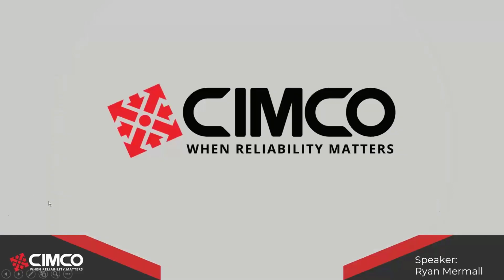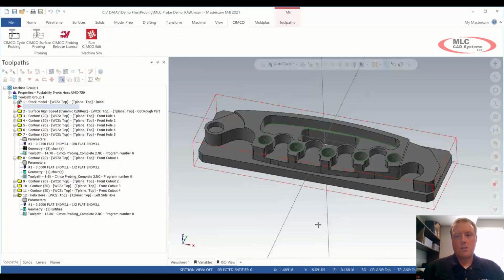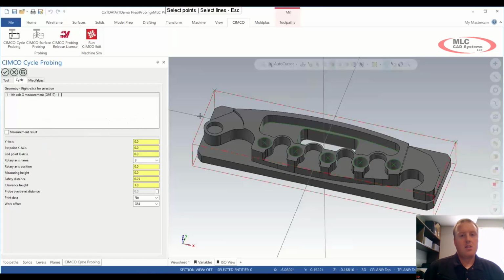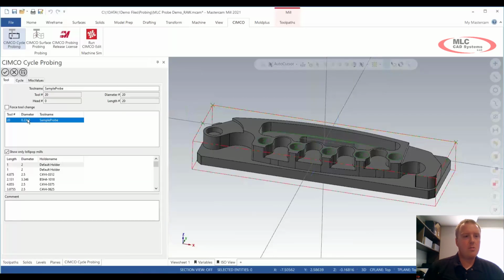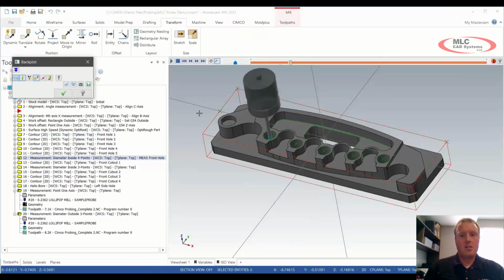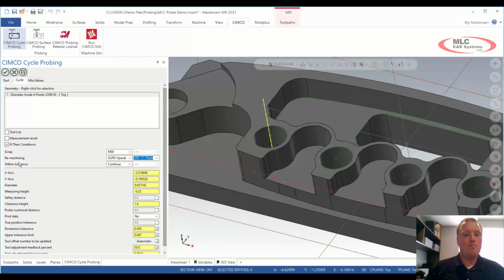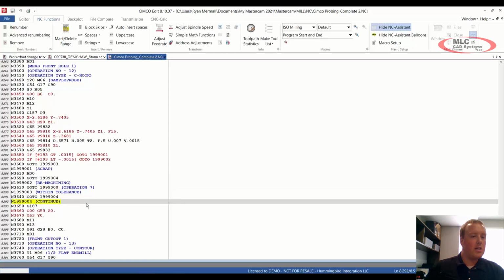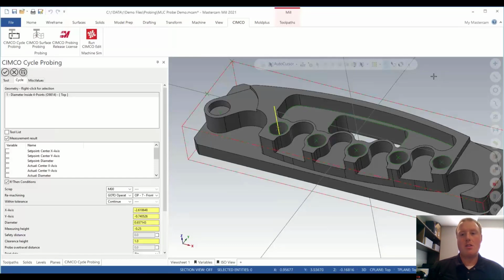How CIMCO Probing Helps You With Your Manufacturing - Webinar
For this CAM Skills Event we invited Ryan Mermall with @CIMCOvideo Americas to demonstrate Cimco Probing and explain the various products and demonstrate their usage.  CIMCO Probing is a fully integrated add-on for @mastercam that addresses all of your probing issues by making probing an integrated and natural part of the Mastercam programming process. CIMCO Probing helps improve the quality of parts, increases productivity, and reduces setup-time and manual processes. Easily program your machining center’s spindle-mounted touch probe directly in Mastercam the same way you program toolpaths. CIMCO Probing generates machine-independent g-code that is inserted directly into the NC program and can be customized to work with any kind of probe.  In this event, you’ll see how to:
• Tap into Existing Macros Already on the Machine
• Set Work Offset Automatically
• Adjust Tool Offsets Automatically
• Improve Cycle Times by Eliminating Operator Input
• Check features and Re-Run Toolpaths if Needed

If you decide to get Cimco Probing you will need to purchase the add-in software, get your post processors modified to support the routines, and get implementation assistance to get it integrated and operating in your system.  Be sure to contact an MLC CAD Systems representative to learn more about what would be involved in adding this to your company operations and to make sure this is the right solution for your specific needs.